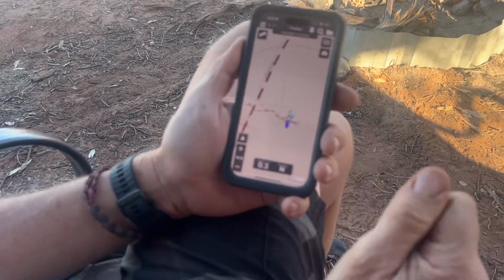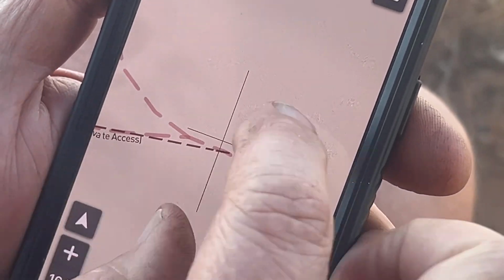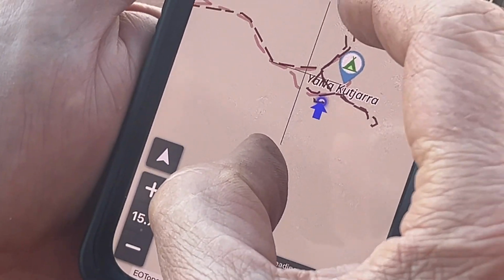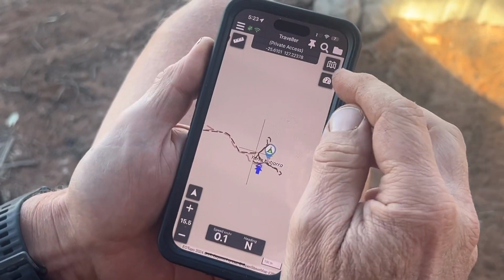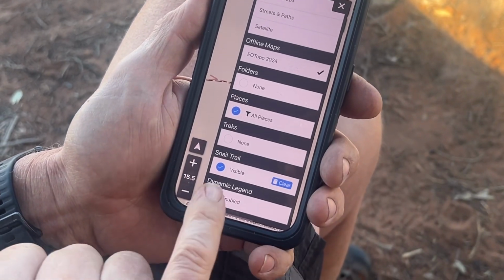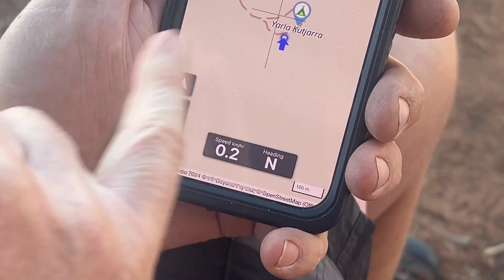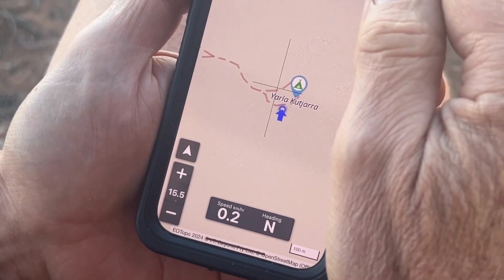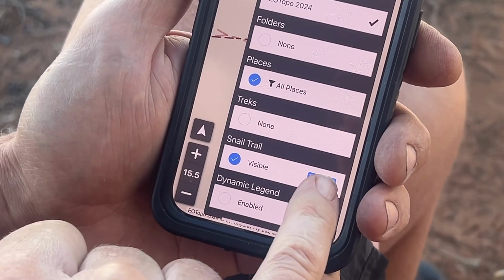How to Clear your Snail Trail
This tutorial explains the Snail Trail and how to clear it from your map display.